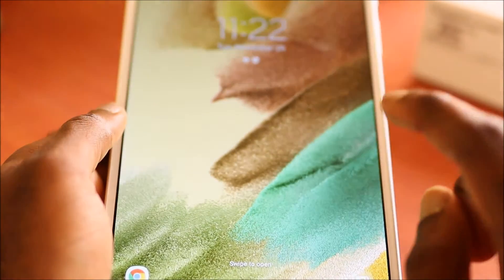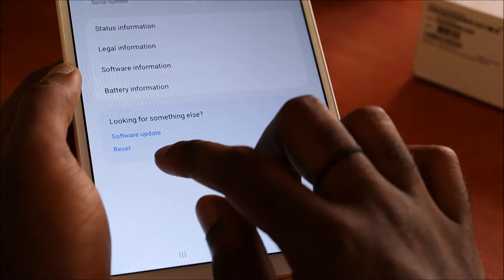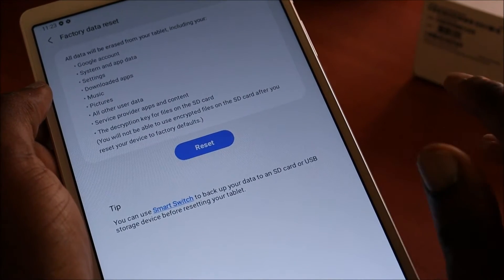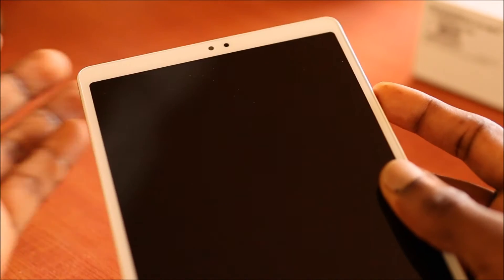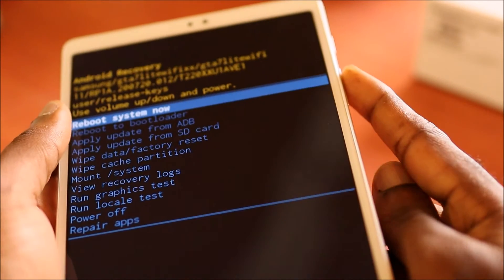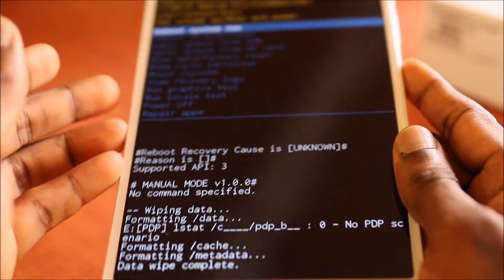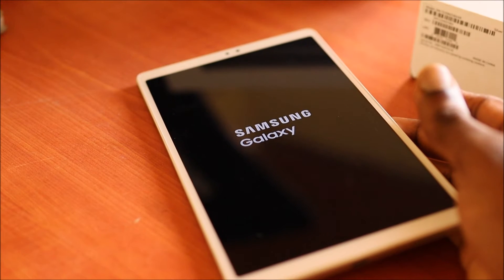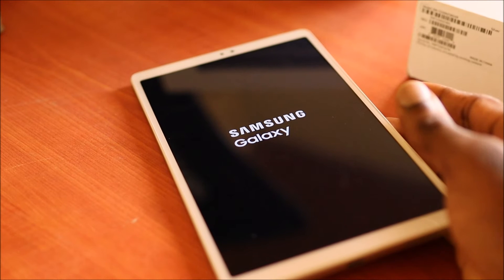Samsung A7 Lite Factory Reset Forgotten Password Passcode Pattern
Make sure device is powered off.
    Press and hold the. Power / Side. and. Volume Up buttons. ...
    From the Android Recovery screen, select. Wipe data/factory reset. . Use the Volume buttons to cycle through available options and the Power / Side button to select. ...